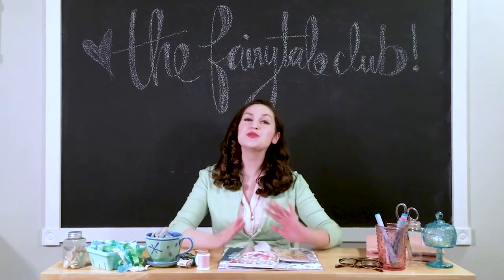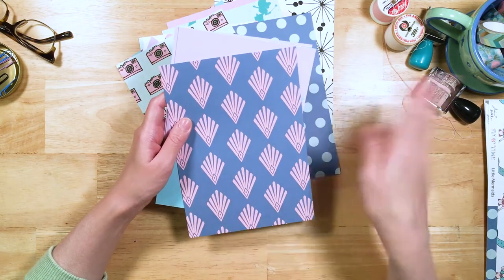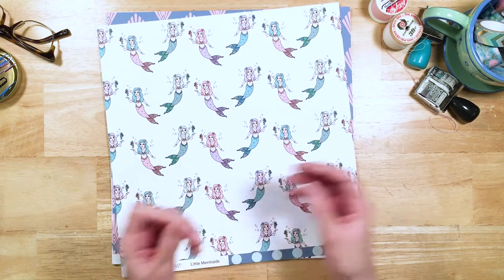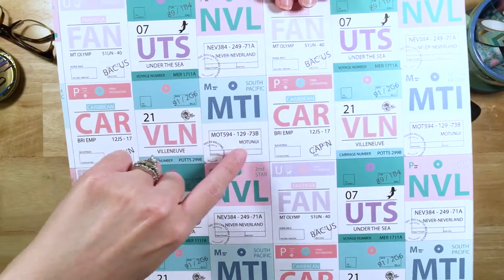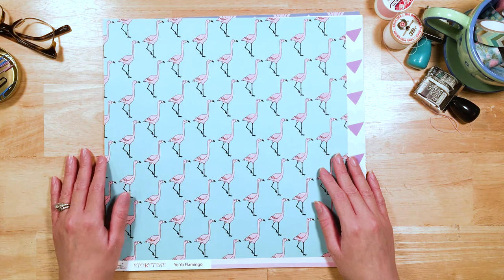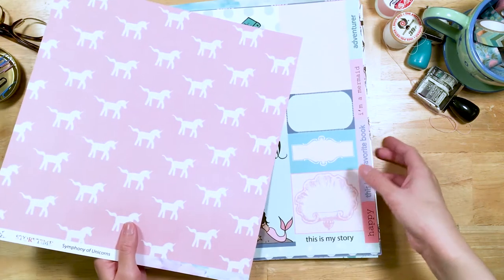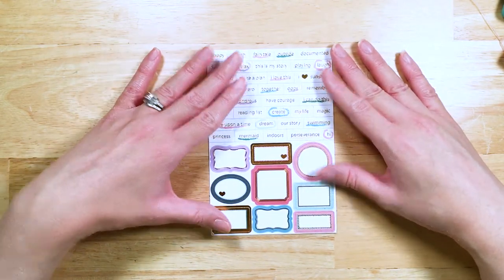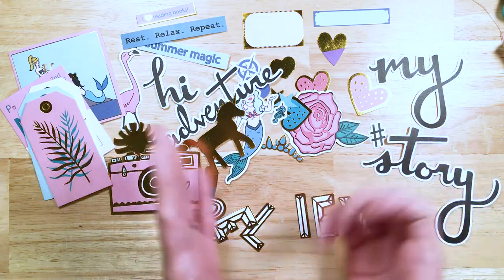The Fairytale Club "Storytime" Collection: Planner and Scrapbook kits! (Unboxing)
It's all about storytelling, mermaids, the beach, travel...and of course we threw in some unicorns, as well!  If you love to plan, scrap, or papercraft, you will love this collection!